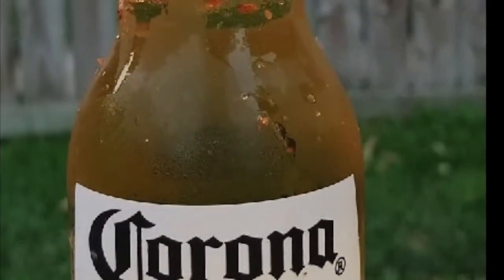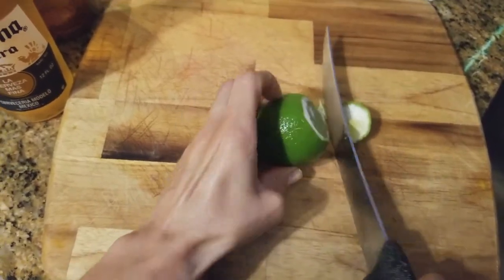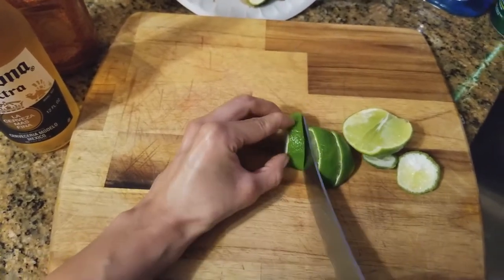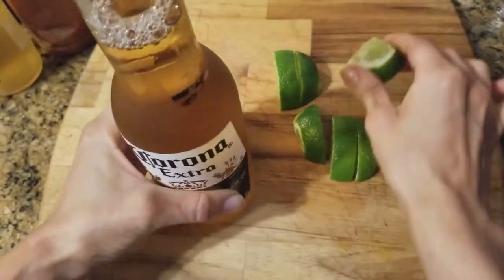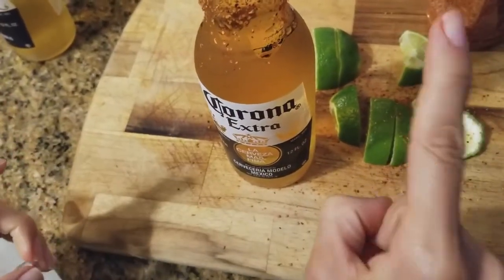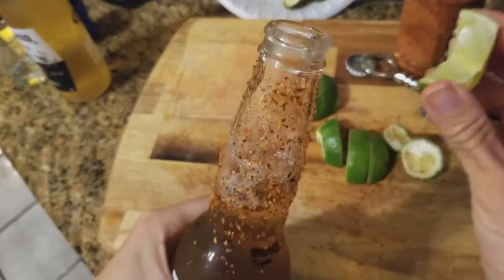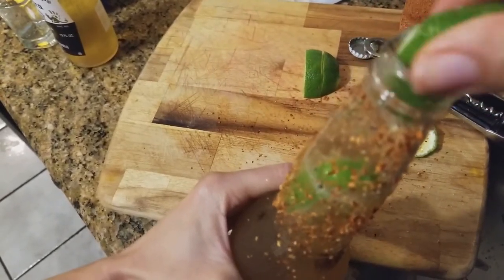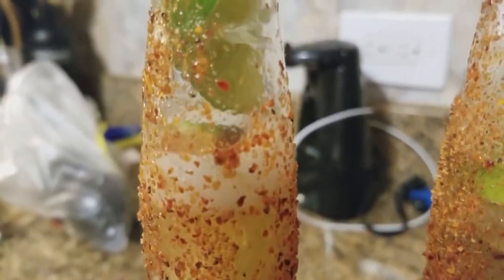How To Make A Mexican Seasoned Corona|Mixologist Vanessa BluAngel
PRODUCTS USED:
1.Corona Extra Beer

2. Tajin Seasoning

3.Limes

**DRINK RECEIPT @ 17-148 SECONDS**

  🎧  Music Used 🎧
►Track : Love U by Artist: Razihel
Razihel

SEND ME FREE STUFF!  I LOVE IT!

Vanessa BluAngel - Chicago, Illinois
hashtag#VanessaBluAngel